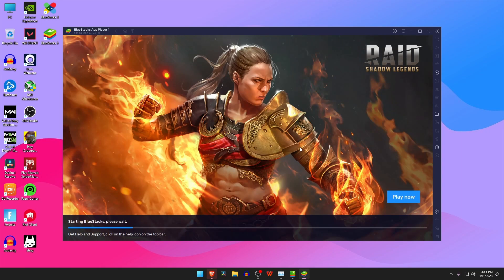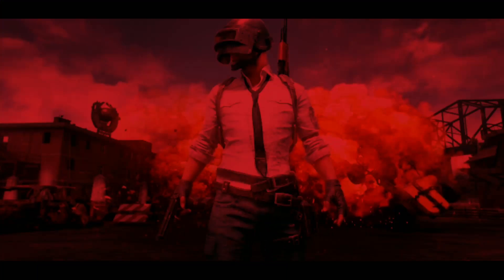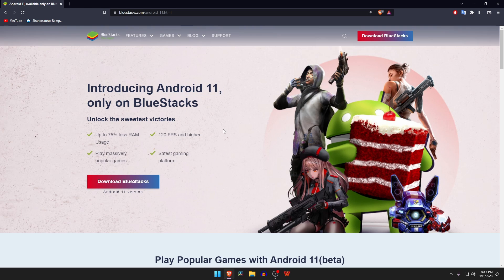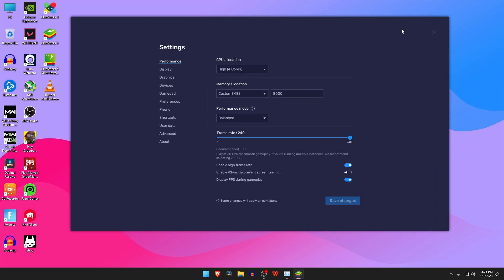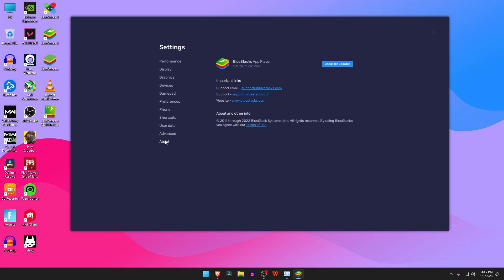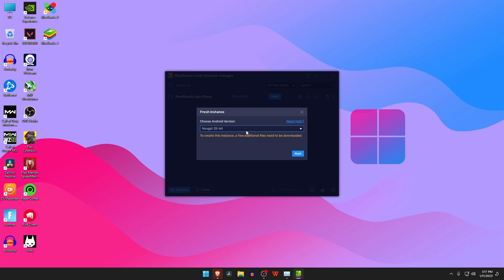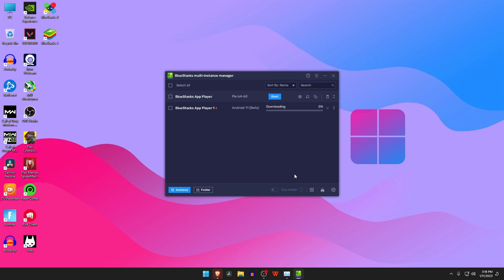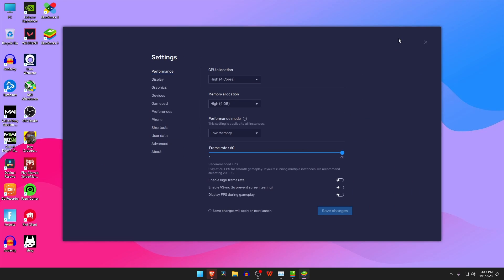How To Download & Install Bluestacks 5 Android 11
If you're looking to install Android 11 on your Bluestacks Android emulator, then this video is for you! In this video, we'll show you how to unlock Android 11 on Bluestacks, and how to install it quickly and easily.